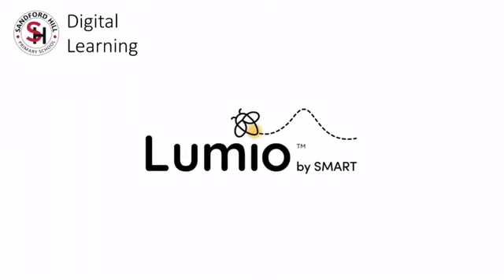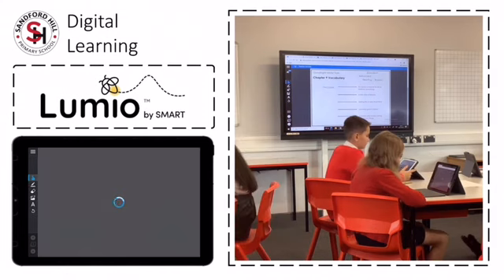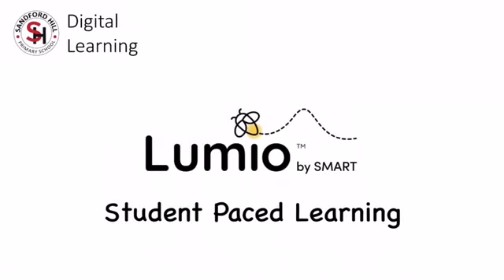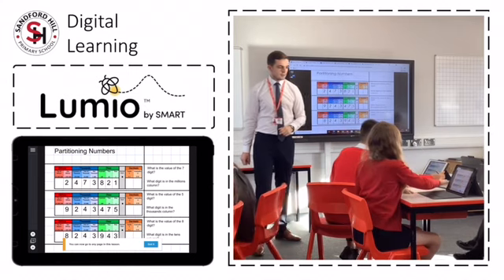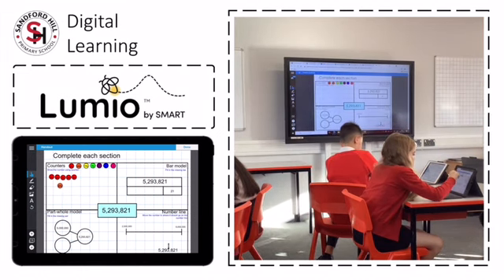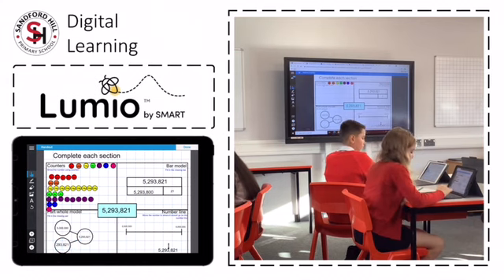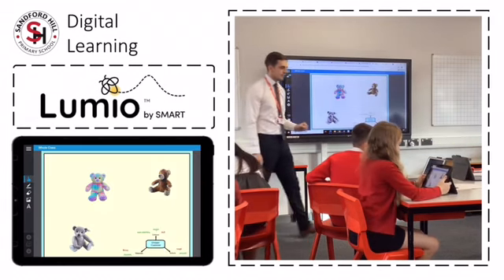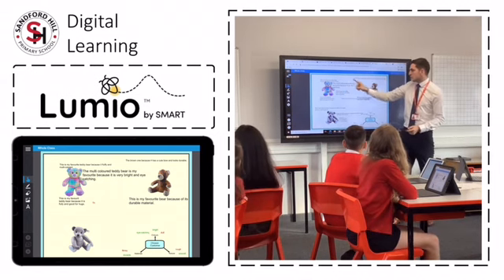Use of Smart Lumio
A demonstration visit to show how Smart Lumio suppoirts quality first teaching